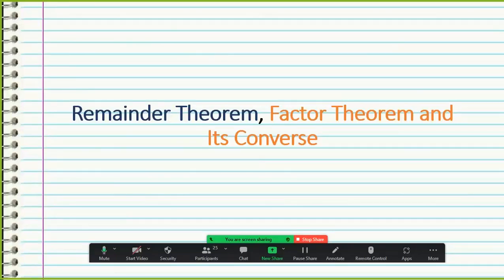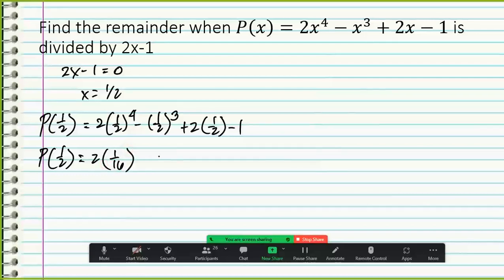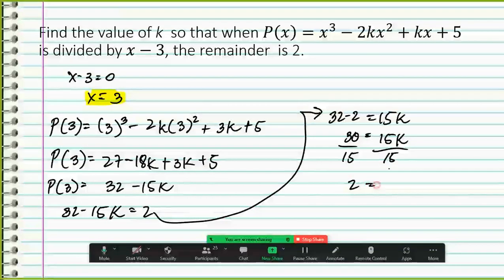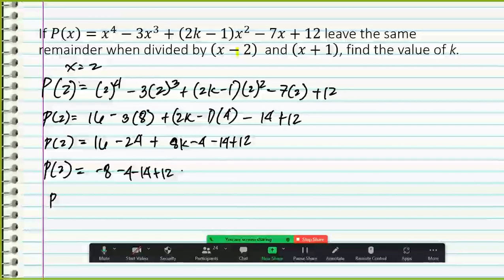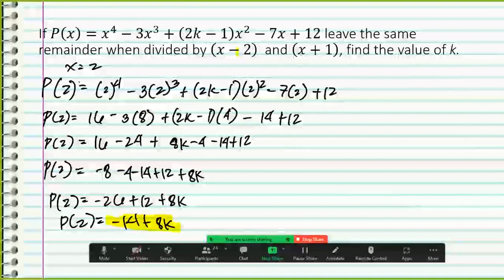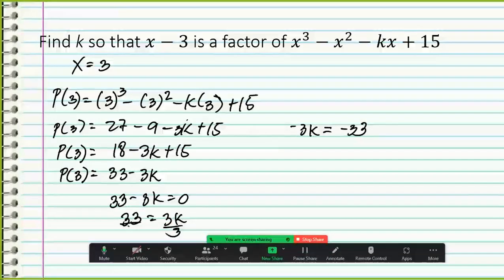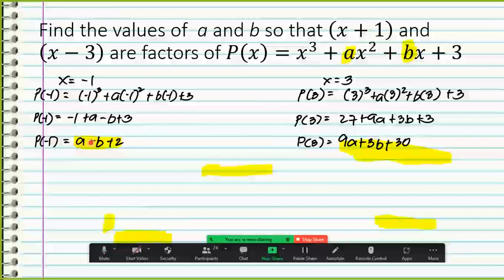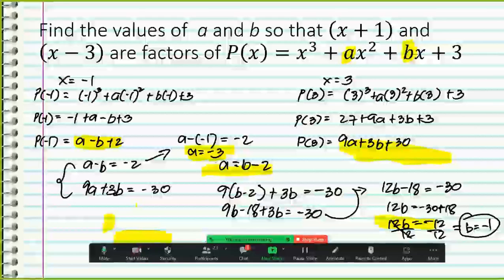Grade 10 Class - Remainder And Factor Theorem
Solving remainder using remainder theorem
Determine if the given divisor/polynomial D(x) is a factor of polynomial P(x)